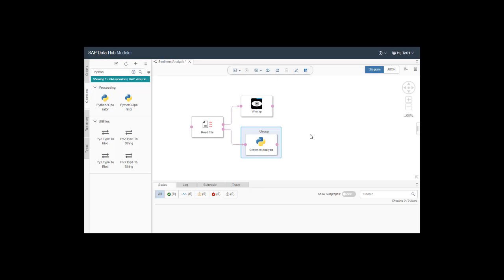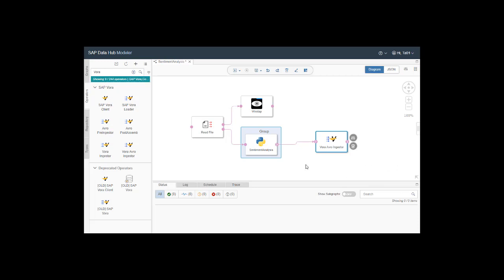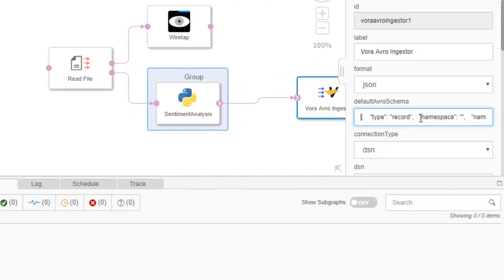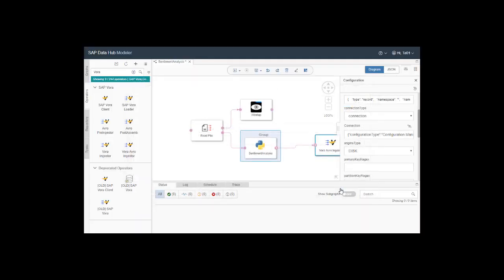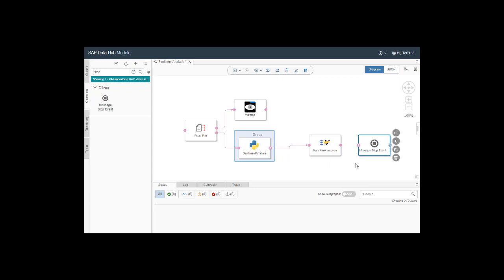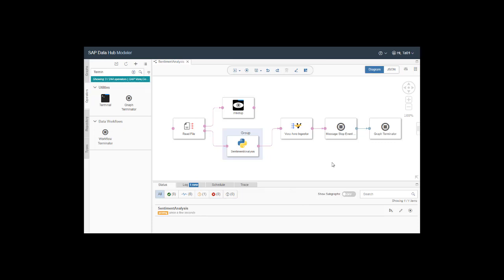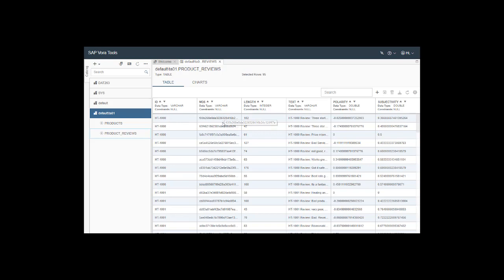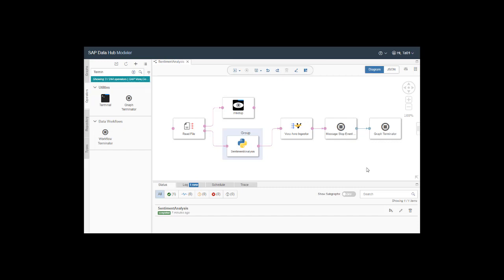SAP Data Hub 2.x Modeling Pipeline Demo - 3/4: Vora Avro Ingestor Operator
Part 3 of 4 parts video which demostrate how model driven pipelines are developed in SAP Data Hub 2.x